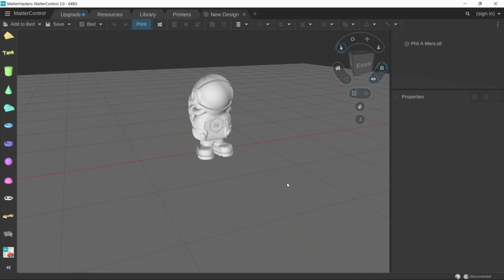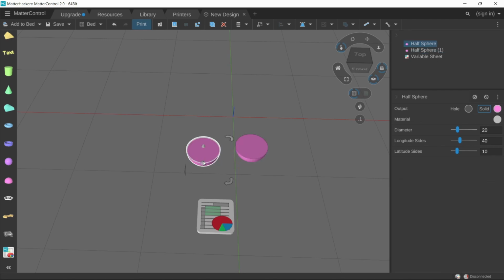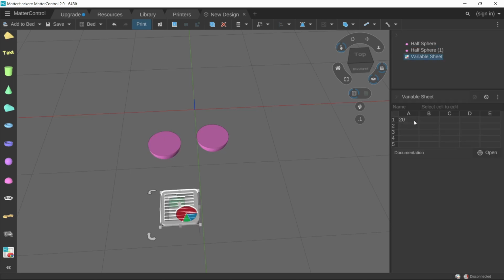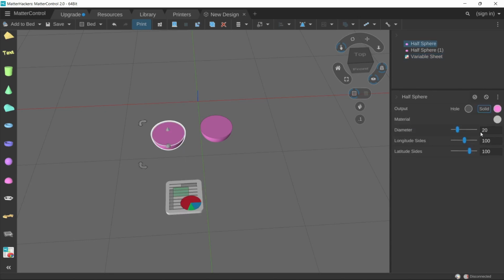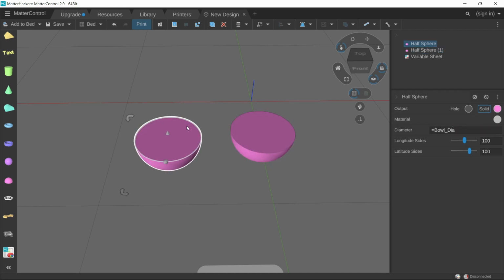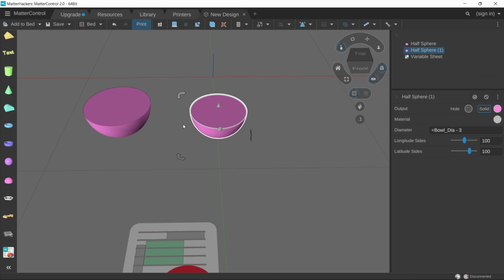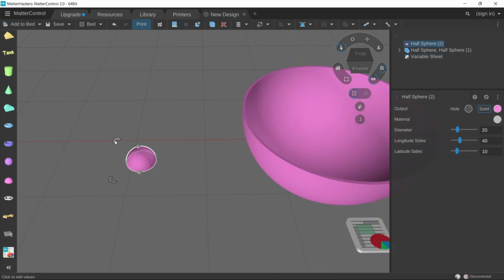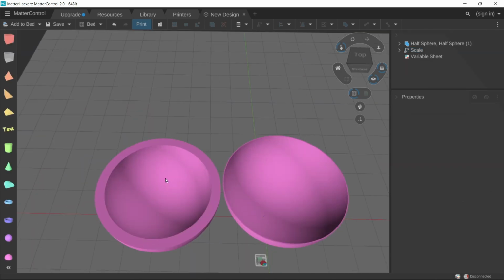Variable Sheet - MatterControl Tutorial 9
MatterControl variable sheets are powerful tools that can take your modeling to the next level. They are necessary if you plan to create models that can be modified by other people. In this video we'll cover the basics of using this powerful tool.

This tutorial was recorded using MatterControl Version 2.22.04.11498